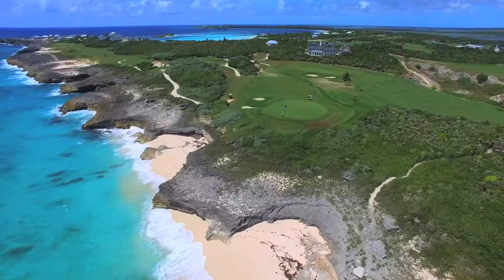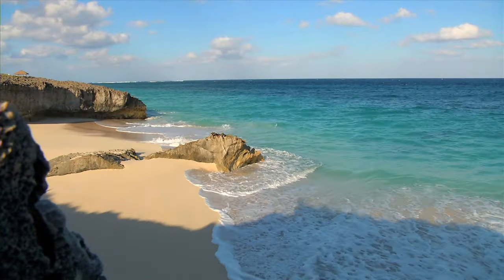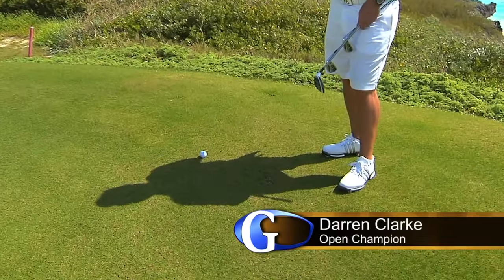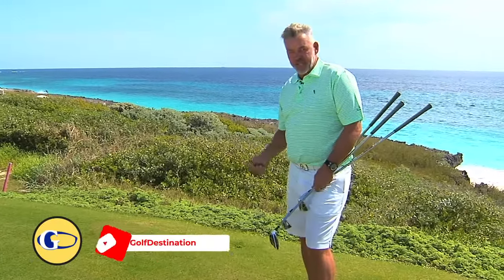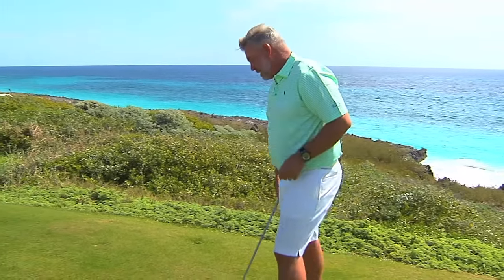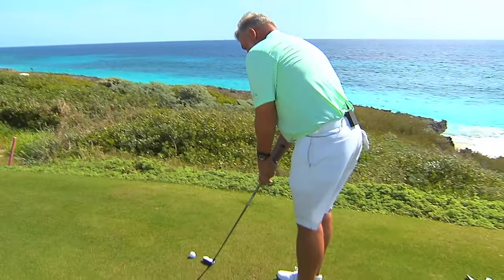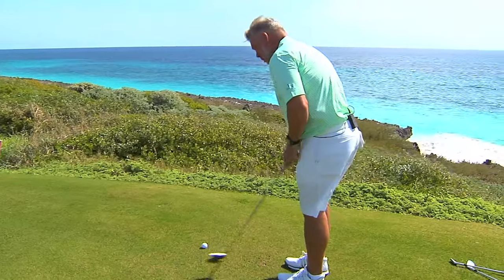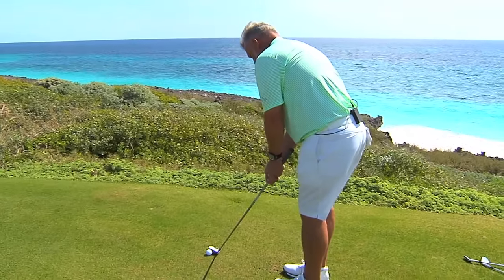Darren Clarke with a fringe tip!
Open Champion and Ryder Cup captain Darren Clarke offers an alternative way to play a shot around the green with a rescue or wood.

Currently airs on Bally's Sports Florida, The New England Sports Network (NESN), NESN+ and NESN National.